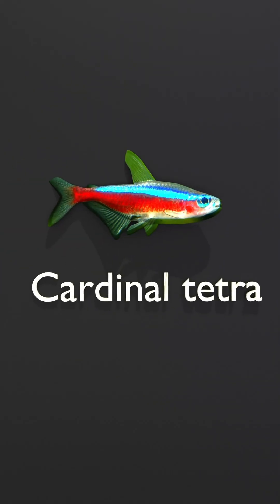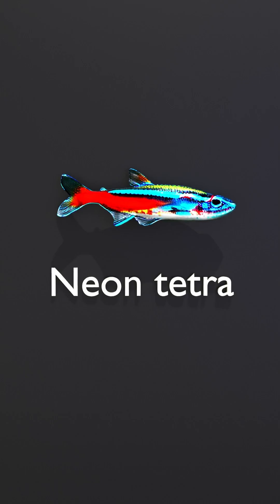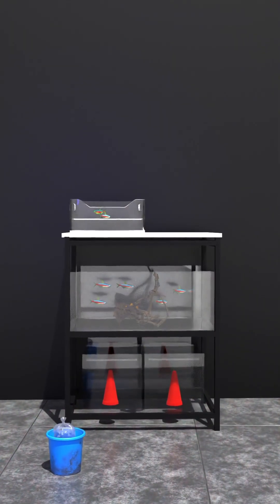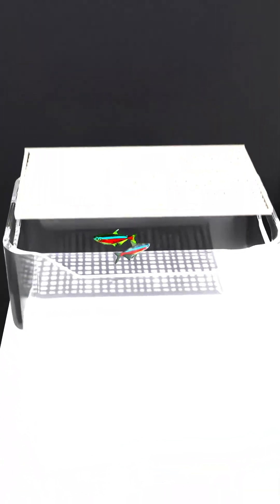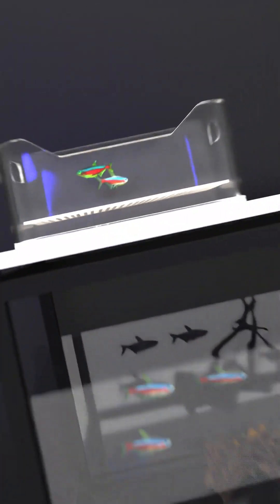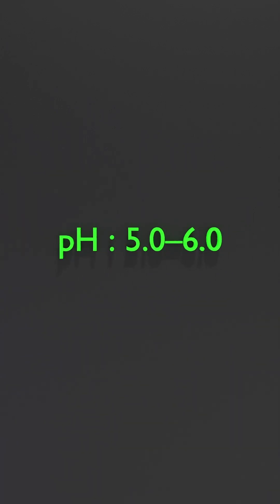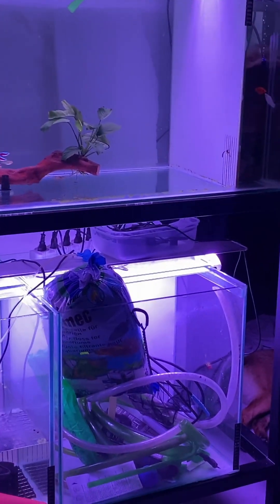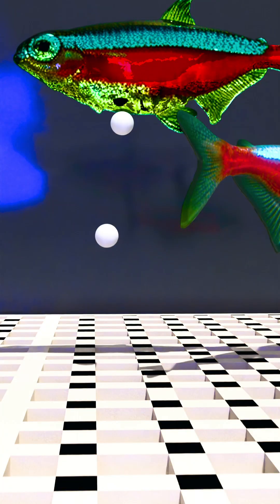Cardinal Tetra Breeding Journey — Part 1: Simulation & Discovery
Welcome to Part 1 of my Cardinal Tetra Breeding Journey!
In this episode, I show how Cardinal Tetra eggs would safely fall through a mesh to avoid being eaten — plus the key differences between Neon and Cardinal Tetras, how to identify females, and the ideal water chemistry for breeding.

This isn’t the actual spawning yet — it’s the research and setup phase, the foundation before we begin the real breeding attempt.

🐶 Mika’s keeping a close eye on every bubble and fin movement!